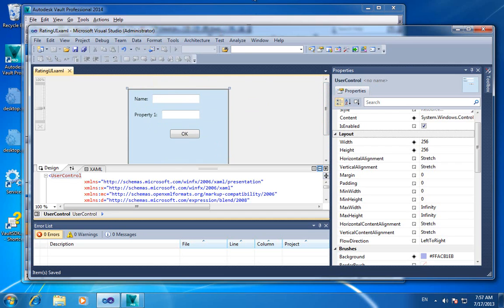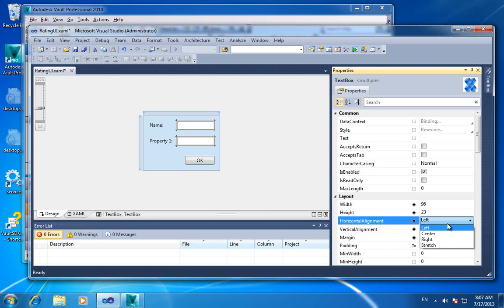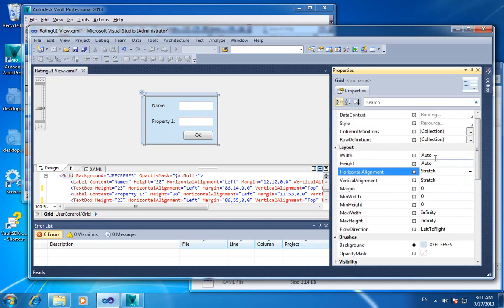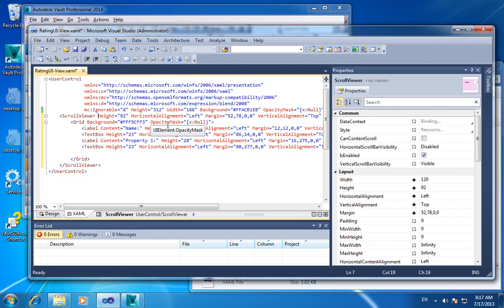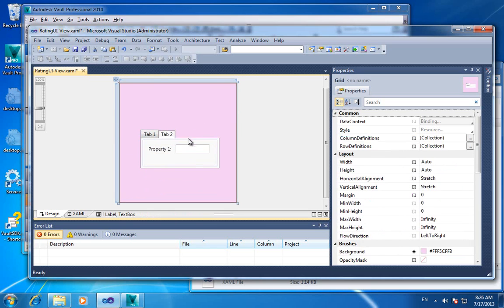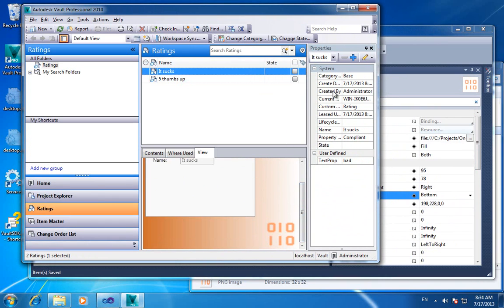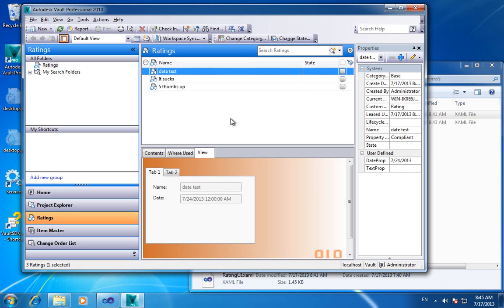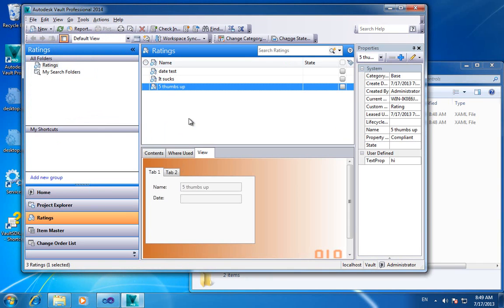DECO - Tips and Tricks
Get the most out of DECO.  If you don't know what DECO is, you can find out more